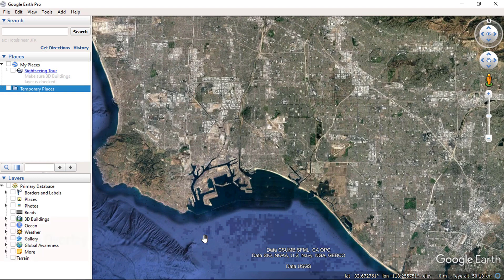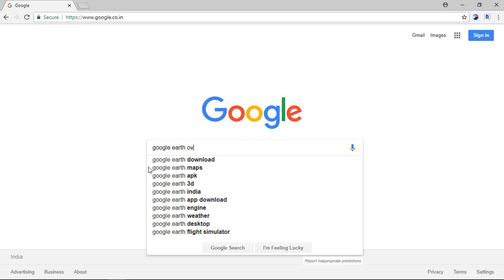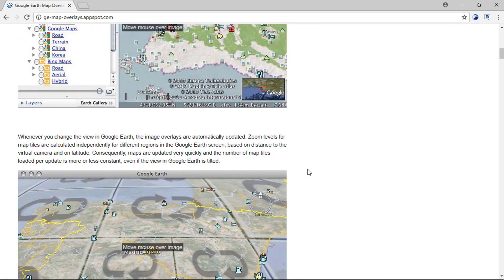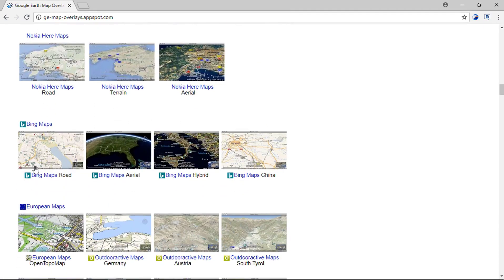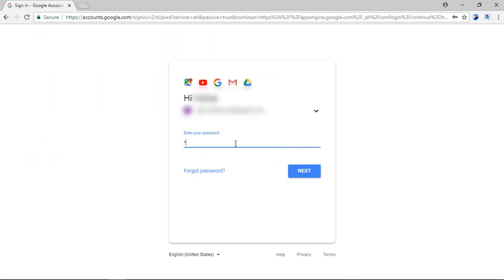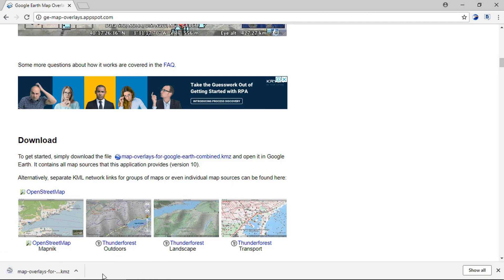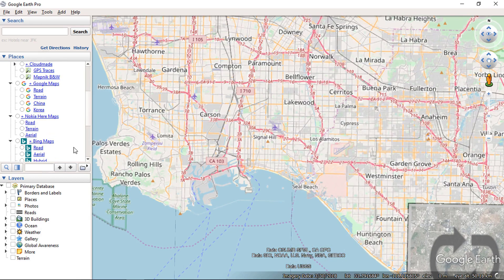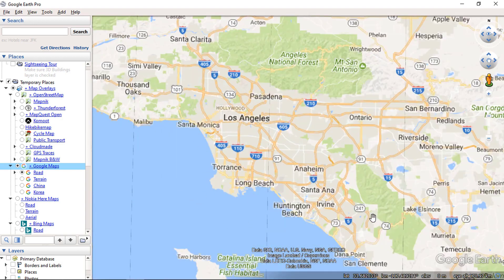Using Map Overlays in Google Earth Pro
In this video, We will see, Using Map Overlays in Google Earth Pro.

This video is about Using Map overlays in Google Earth Pro Application, you can use different type of Overlays in Google Earth Pro for Free. You just need to download the Overlay file from the internet and open it in you Google Earth Pro Application.
I have shown step by step method to download and use different types of overlay for Google Earth Pro application.